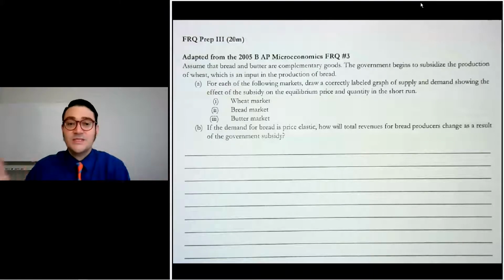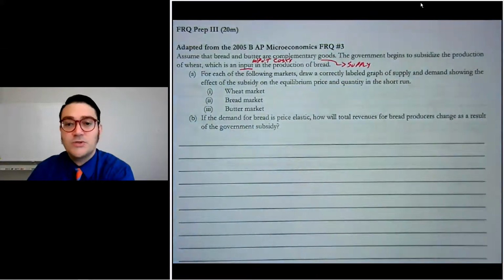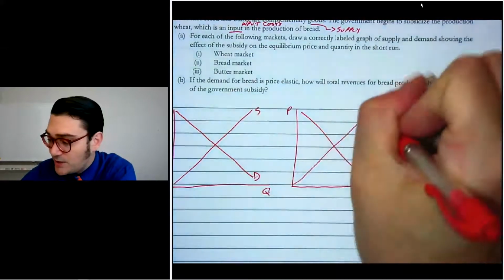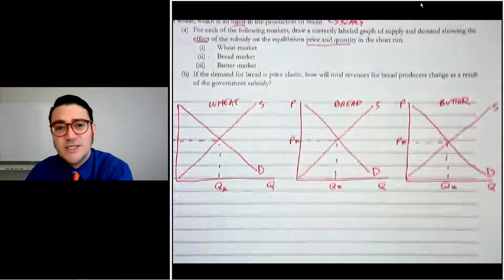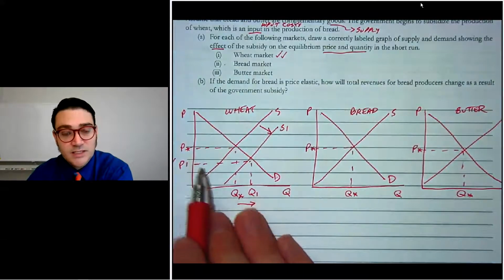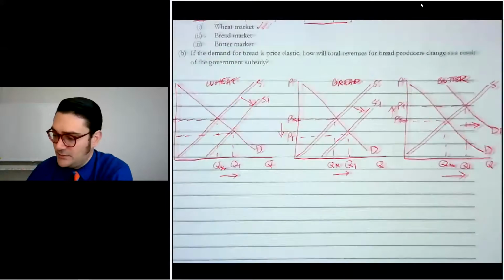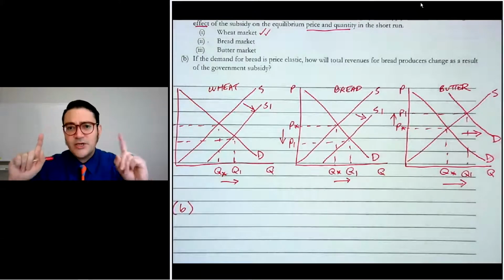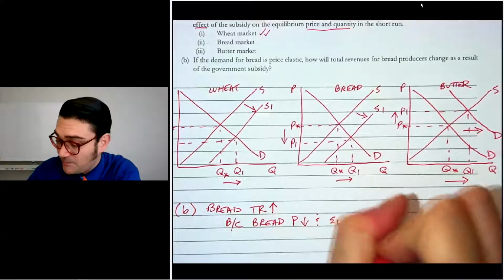FRQ Prep 3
Unit 2 FRQ Prep 3 about complement goods, subsidies, and total revenue test of elasticity.